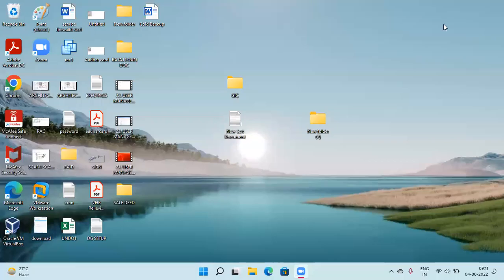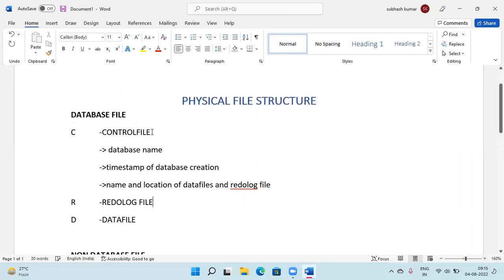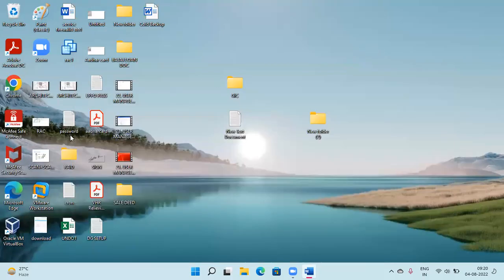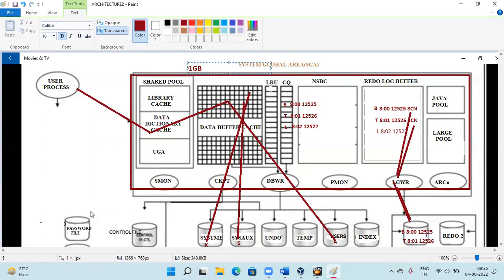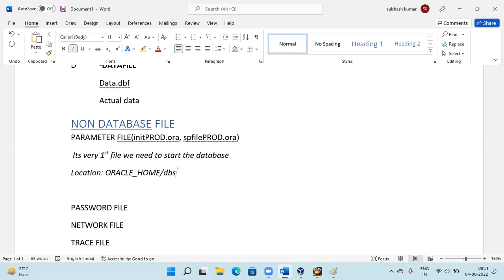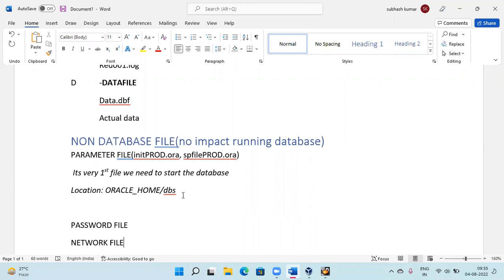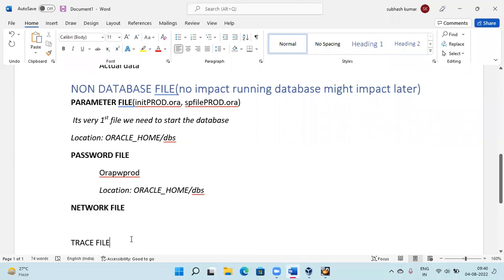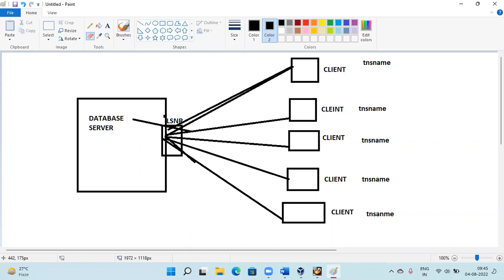ORACLE DATABASE MANAGEMENT SYSTEM (Oracle DBMS)| Part 11| Physical file structure